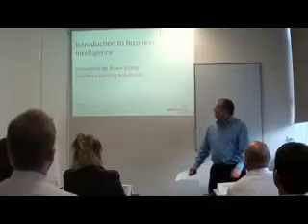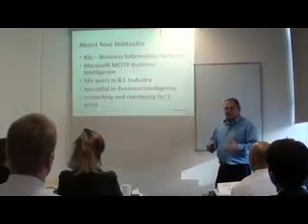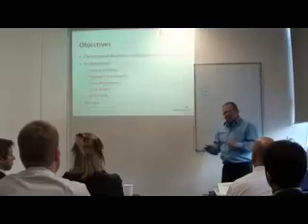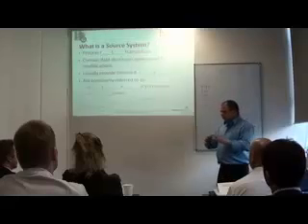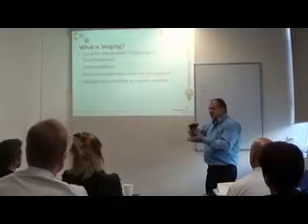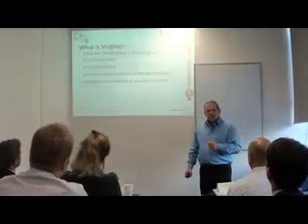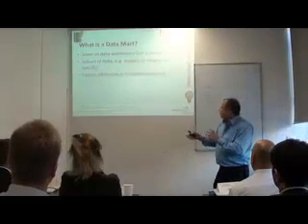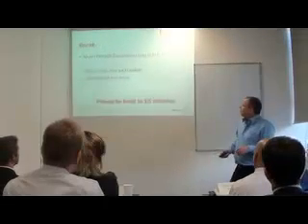CompTIA Lecture CTT By Logitrain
Logitrain is certified CompTIA training partner for CTT+ certification. The CompTIA Certified Technical Trainer (CTT+) certification identifies excellent and dedicated instructors

* Register for a Free Information Session and transform your career.